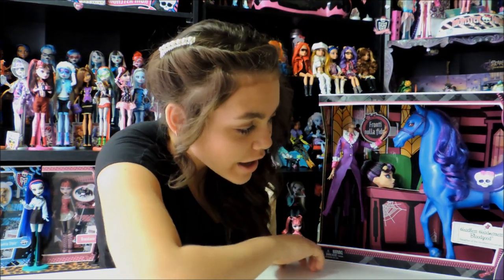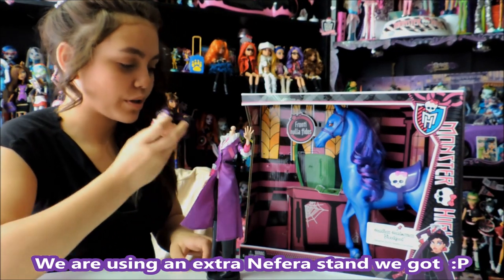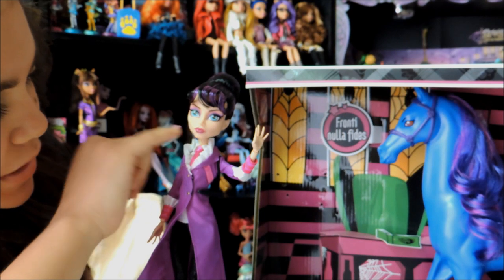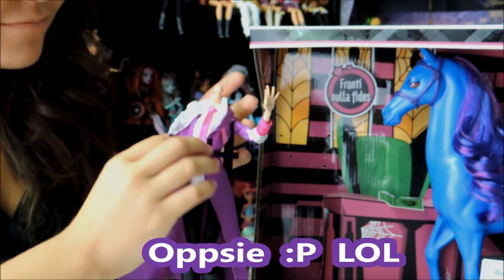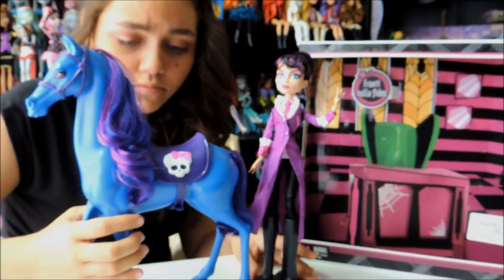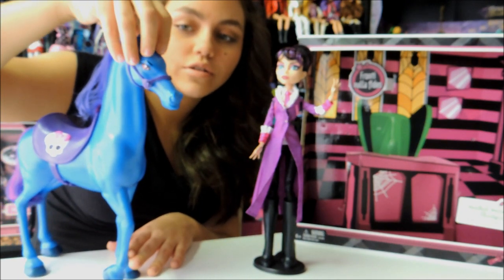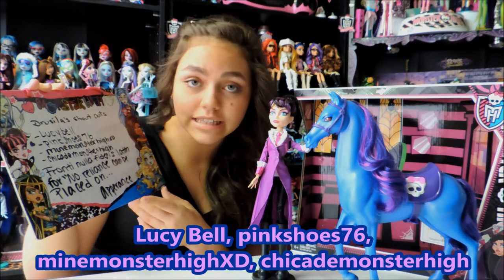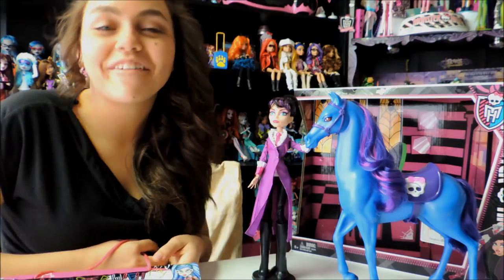Monster High Headless Headmistress Bloodgood Doll Review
We found her at our local ToysRus in the Dallas area for 42.99 plus. tax